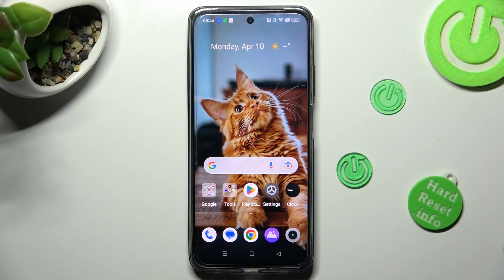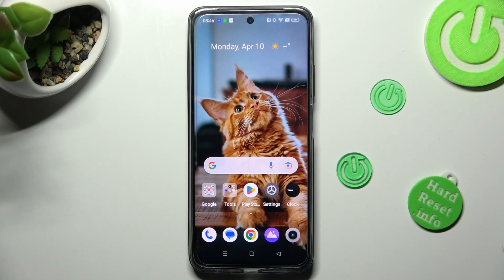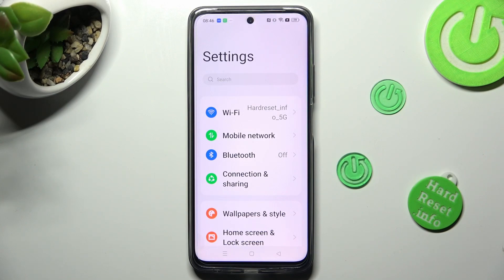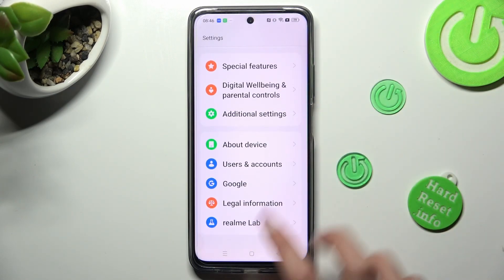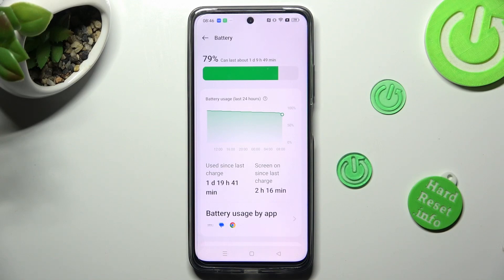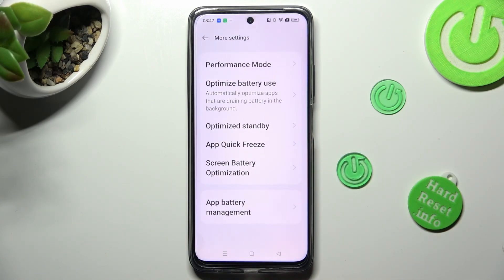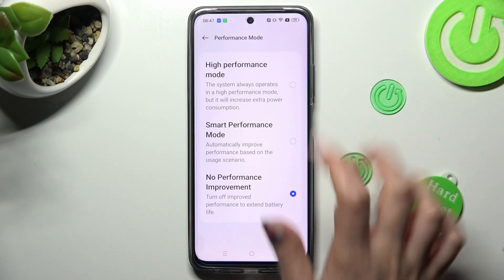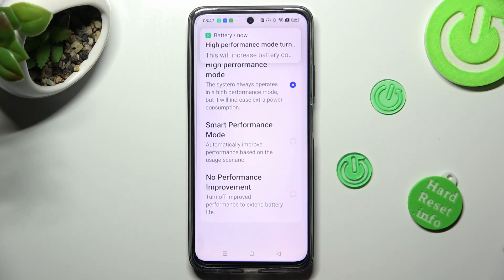How to Activate Performance Mode on REALME C55? Turn ON Game / Efficient Mode Quick Presentation!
Welcome on our channel! Learn how to activate Performance Mode on your REALME C55 and unlock its full potential. Boost your device's speed and optimize its performance for a seamless user experience. Discover the steps to enable Performance Mode and enhance the overall performance of your REALME C55. Take your smartphone performance to the next level with this easy-to-follow guide.

How to activate Performance Mode in REALME C55?
How to optimize performance in REALME C55 smartphone?
How to boost speed in REALME C55 phone?